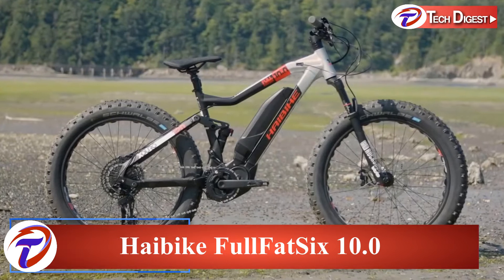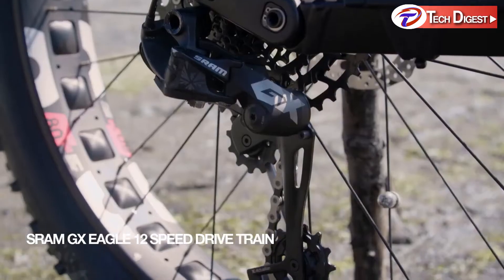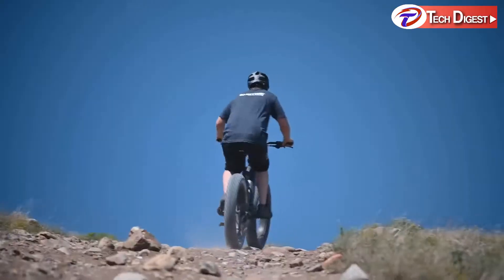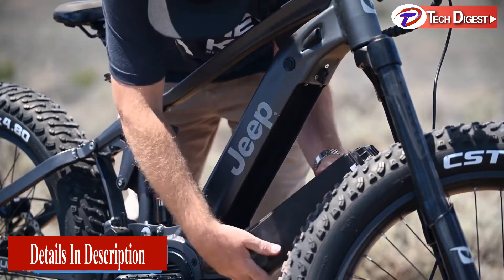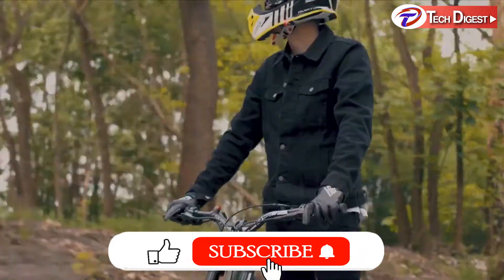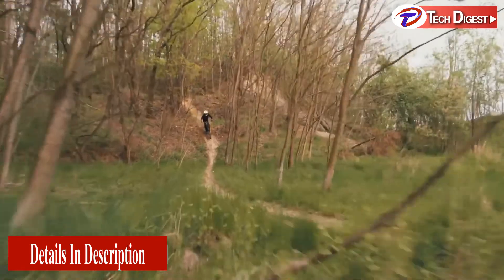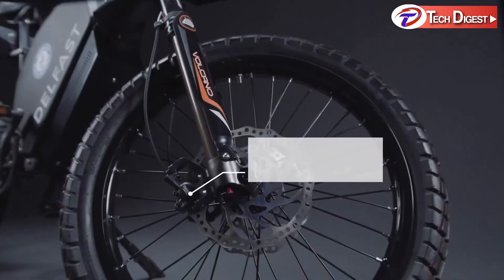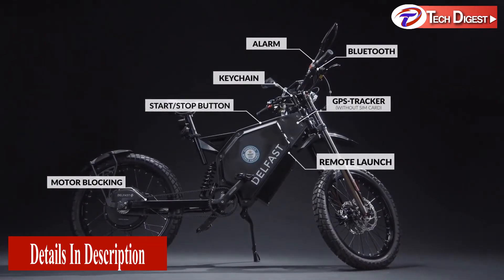Electric Bikes: 5 Best Off Road Electric Bikes (2022) | Tech Digest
In this episode of Tech Digest, we feature 5 best off road electric bikes for 2022. These bikes are fun to ride and with the amazing integrated innovative features, ride for miles on a single charge and any terrain.

We hope you enjoy this episode and do let us know if you have other suggestions that we should cover in upcoming videos. So, enjoy this episode of Tech Digest and let us know if you found this fascinating to watch. Do share your comments below on which off road eBike you think is the best?

At Tech Digest, we showcase the latest technology used in every area that helps improve our lives. Our aim is to educate our audience in the latest technologies in an entertaining way.

Thanks…

See full list of acknowledgments below:

00:00 Introduction

00:09 Haibike FullFatSix 10.0

01:14 QuietKat Jeep E-Bike

02:33 Kuberg Ranger

04:11 Delfast TOP 3.0

05:41 M2S All Terrain R750 HT